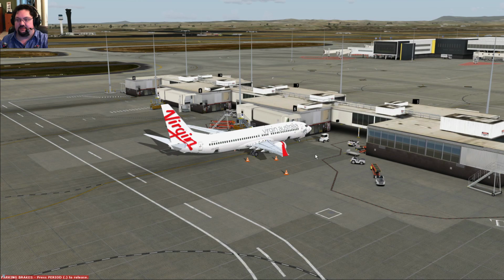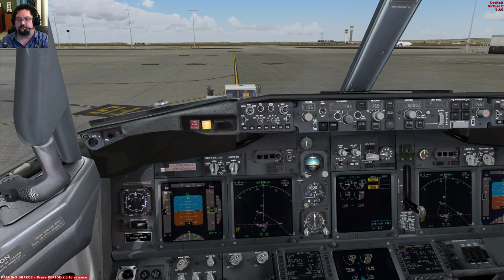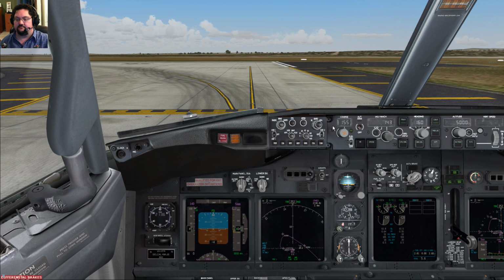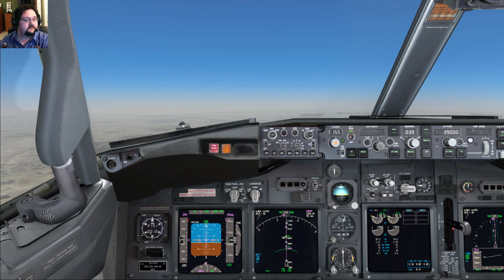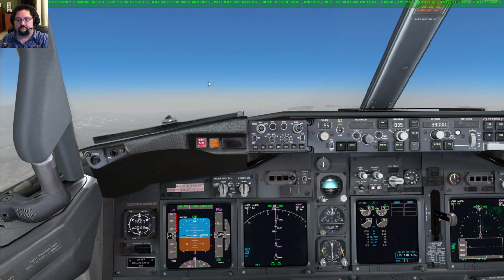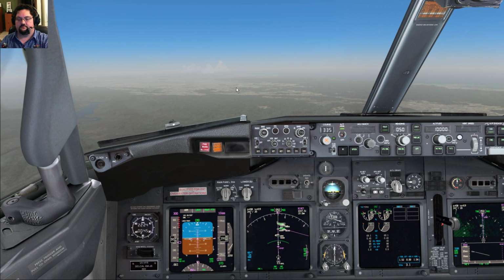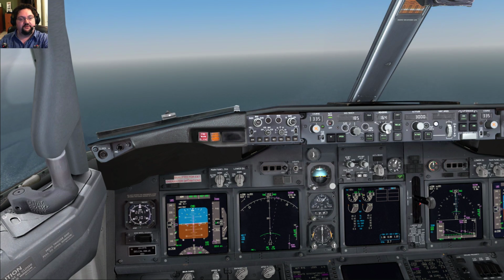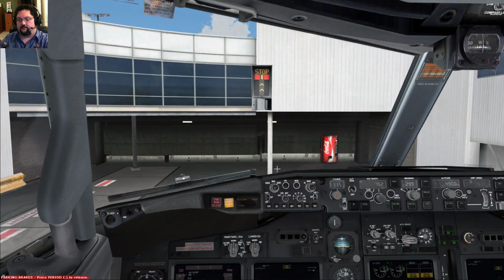PMDG 737 on Vatsim Milkrun YMML-YSSY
Remember, you can see which events I intend to fly on my google calendar.

Every Monday at around 0930z, The Pacific/Australia division of Vatsim "VATPAC" host's it's weekly flyin "Milk Run Monday". One of the top 5 busiest routes for aircraft movement in the world (in the real world, behind Seoul - Jeju and Sao Paulo - Rio De Janeiro), The Sydney - Melbourne corridor comes alive with ATC and Traffic on Vatsim every Monday.

For this Vatsim flight, I flew the PMDG 737NGX.

In this case I used the Virgin Australia "100th Boeing 737" livery by Alex Farmer, which can be downloaded from

During the flight, charts and checklists were prepared on a second monitor and dragged into shot.

My Computer specs are:
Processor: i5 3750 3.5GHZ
Graphics: GTX670 1GB
Ram: 8GB 1600 DDR
HDDs: ST1000DM003 & ST500DM002

CH Flight Sim Yoke and CH Pro Rudder Pedals given to me by one of my fans (Ies Apac
Yoke:

and a Saitek Cyborg EVO ambidexterous joystick configured for the left hand use - used as a Steering tiller on this flight

I use FSinn to connect to Vatsim due to some features (Voice CTAF) that it offers. You can learn how to install FSinn

If you are more of an audiovisual learner, then this video may help

Steve's DX10 Fixer (in-cockpit shadows, anti-aliasing and other fixes in DX10 preview mode)

FSDT's GSX Ground Services for baggage handling, marshalling and pushback by GSX

Flight, Cruise, navigation, weather and Fuel planning was conducted using PFPX.